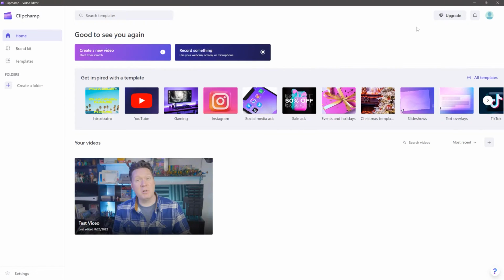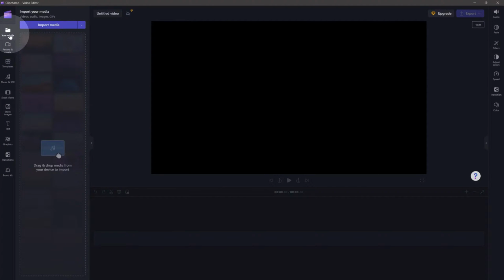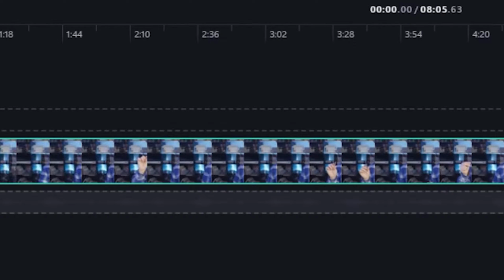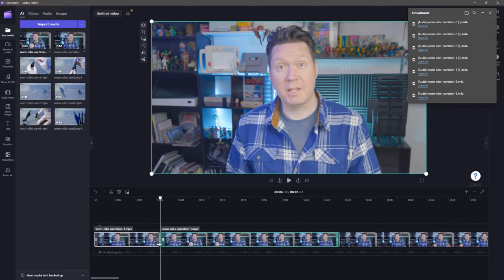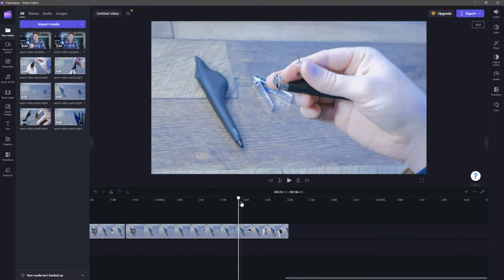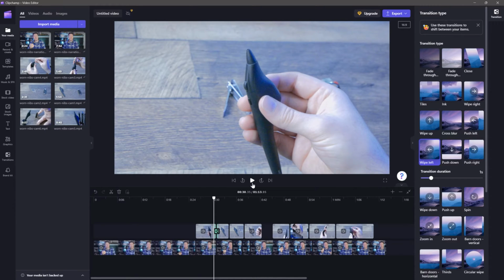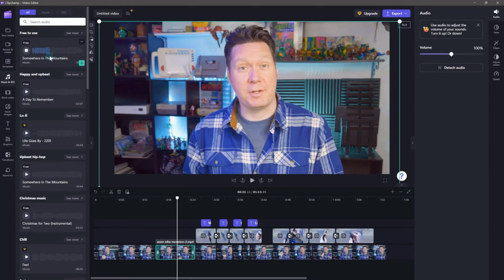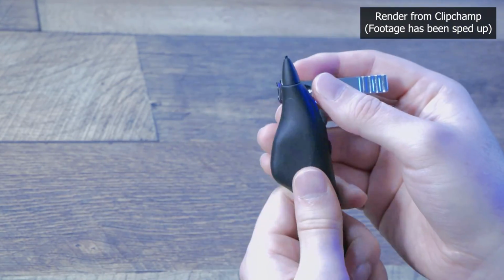CLIPCHAMP Free Video Editing App - Is It Any Good?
Clipchamp is a free video editing application that is included in Windows 11. Today I will review it to see if it's good enough for professional work.

00:00 - Intro
00:22 - Getting Started
02:21 - Placing Footage
04:34 - Adding B-Roll
05:27 - Adding Effects
07:40 - Rendering
08:34 - Conclusion